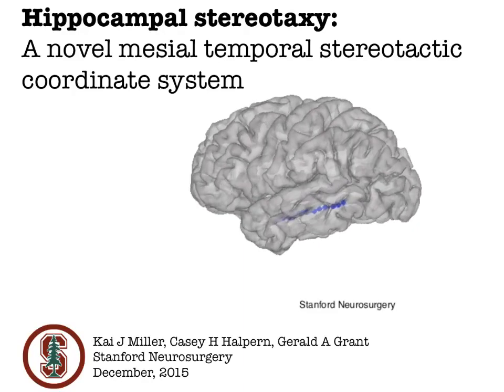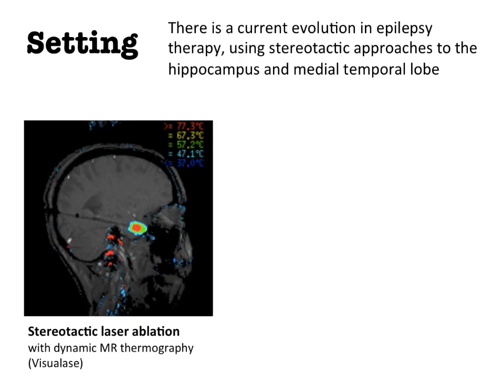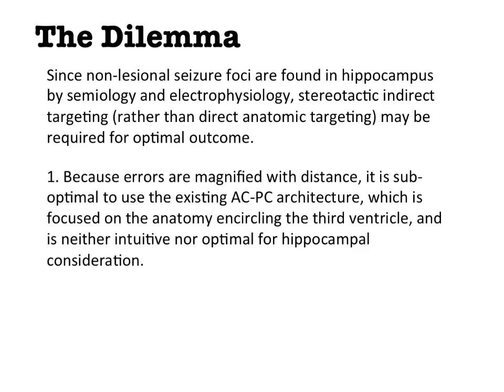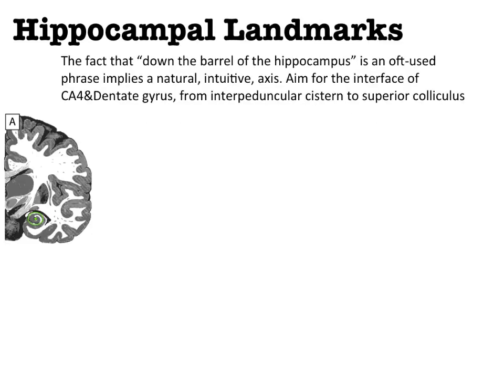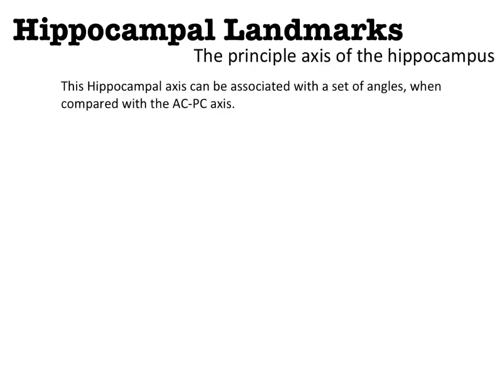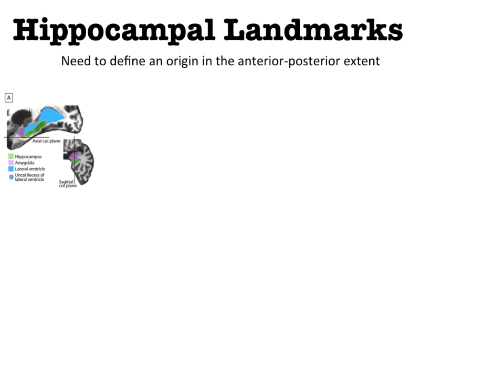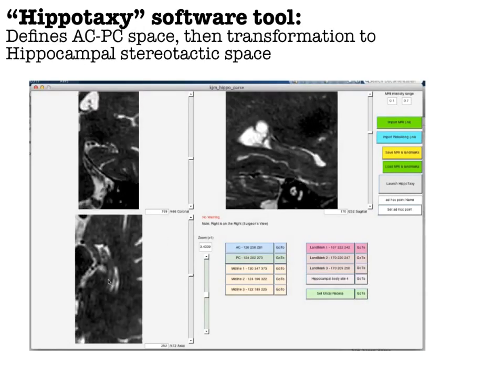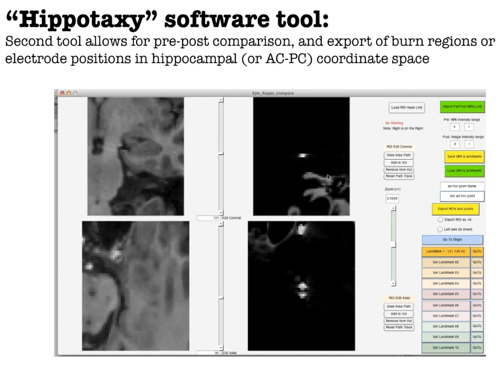Hippotaxy Introduction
This instructional video introduces a hippocampal stereotactic coordinate system called "hippotaxy". The MATLAB-based software to examine images may be downloaded stanford.edu/pn316qg0195. The manuscript describing the coordinate system is
Miller KJ, Halpern CH, Sedrak MF, Duncan JA, Grant GA. A novel mesial temporal stereotactic coordinate system. Journal of Neurosurgery. 2018 Jan 26;130(1):67-75.